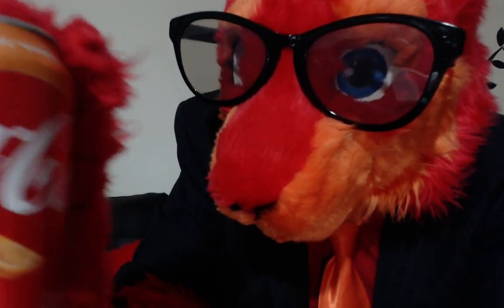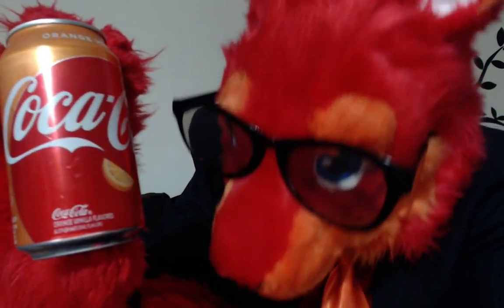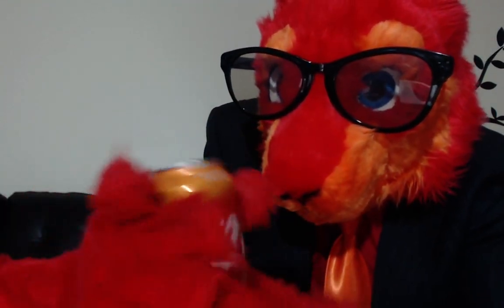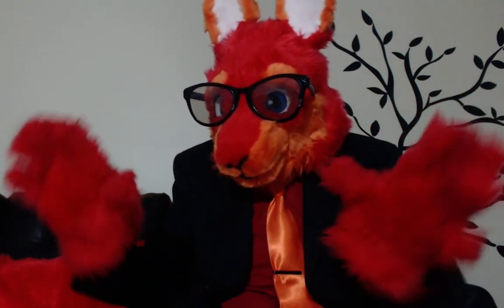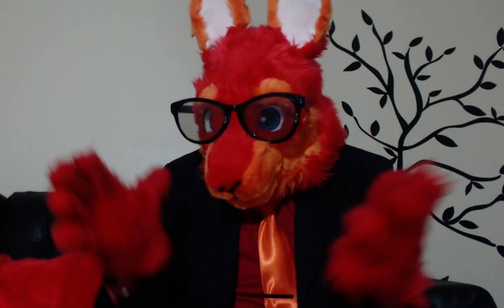An involuntary Soda Roo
Today I go over soda roos. Did you know a soda roo just got a silver play button on YouTube? And that one soda roo was a dancer?

And that now I apparently have a soda all my own?